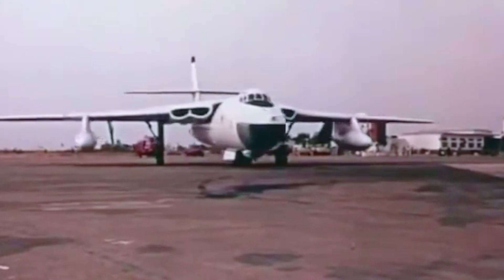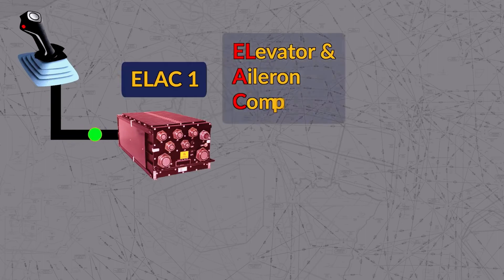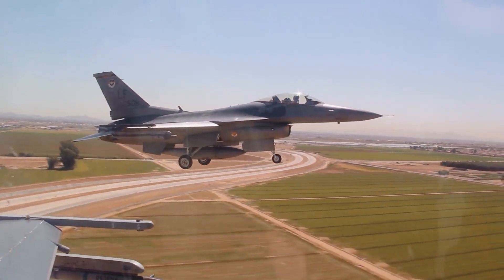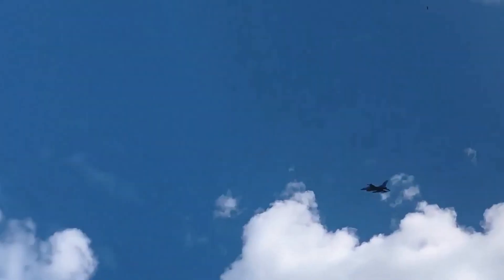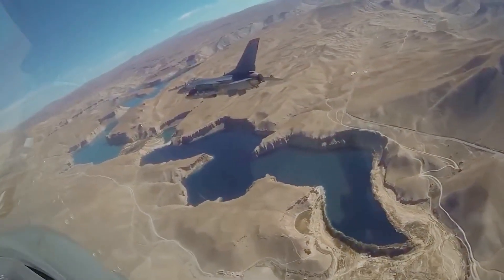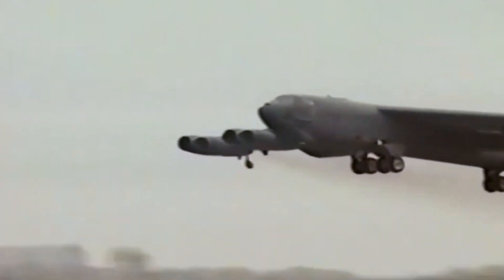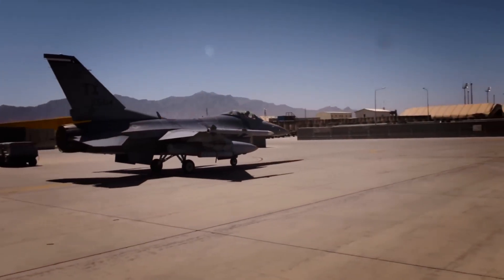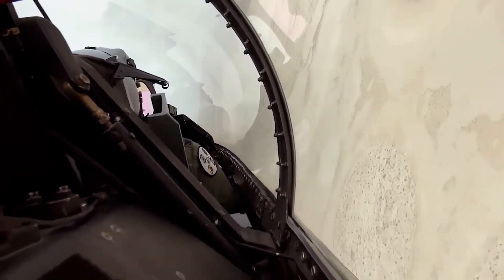F16 Falcon And Why So Many Countries Want It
Hello fellow engineers

Today we will talk about the legendary F-16 fighter jet and why so many nations around the world want it
We will uncover every detail that makes this fighter jet so effective and how the United States military created one of the best dog fights jets in the world

Hope you like this documentary